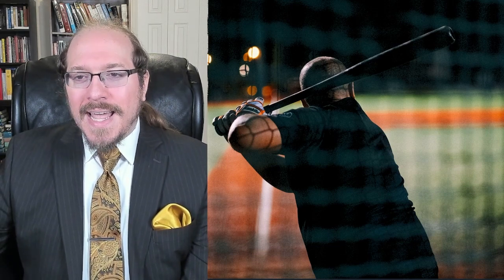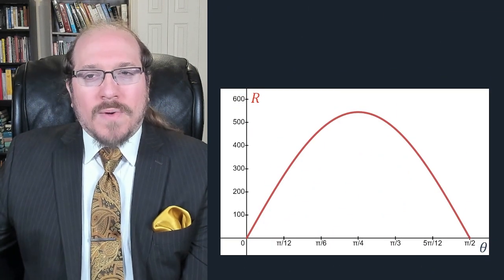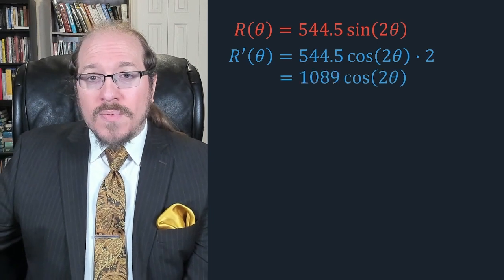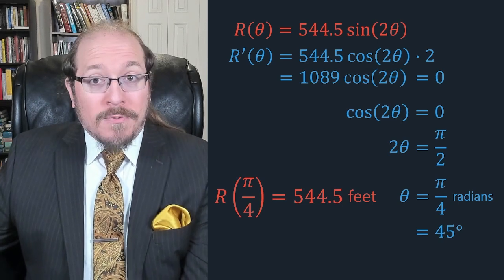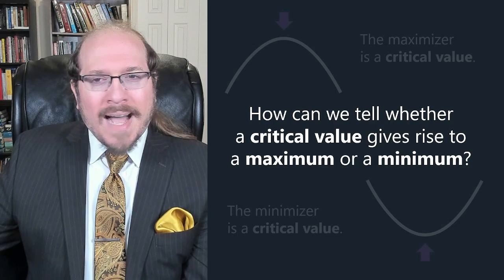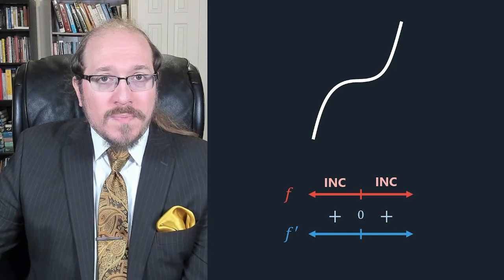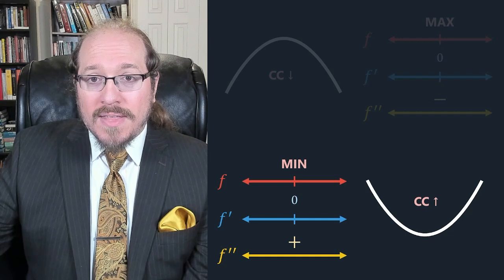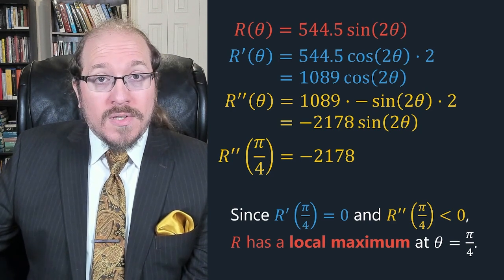[MAT 131 Calculus I] Lesson 7 - Maximum and Minimum Values